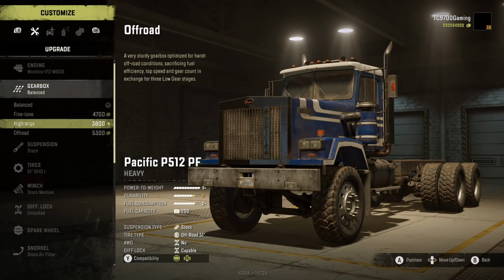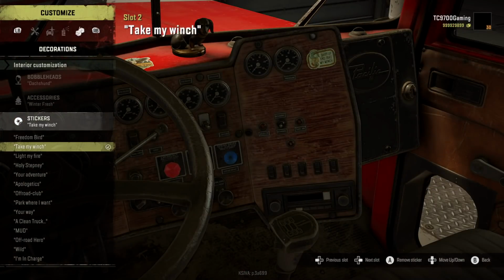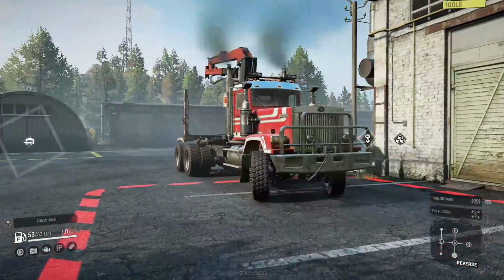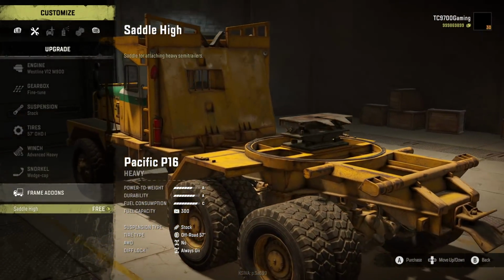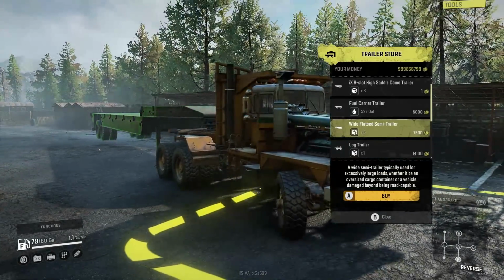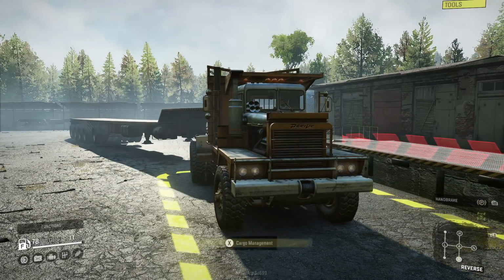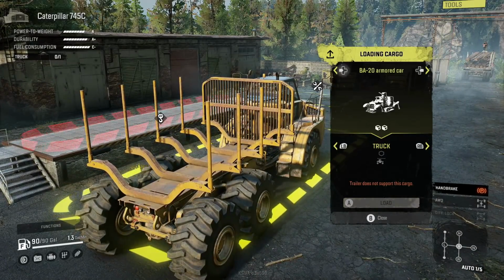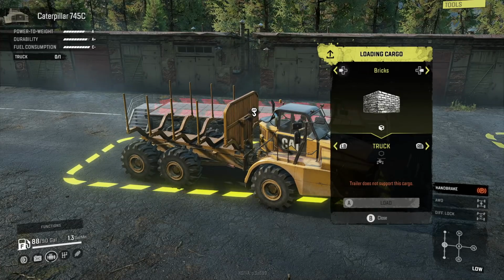SnowRunner: THE FINAL PHASE 3 PTS UPDATE! Pacific P512, P16, CAT 745C, & MORE!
SnowRunner: THE FINAL PHASE 3 PTS UPDATE! Pacific P512, P16, CAT 745C, & MORE! | TC9700Gaming

Welcome back to SnowRunner! This time, we're going to be taking a look at the final phase 3 PTS update and diving into everything that's new!!